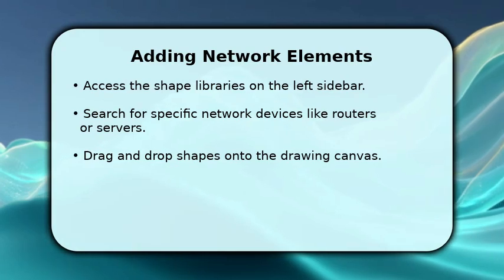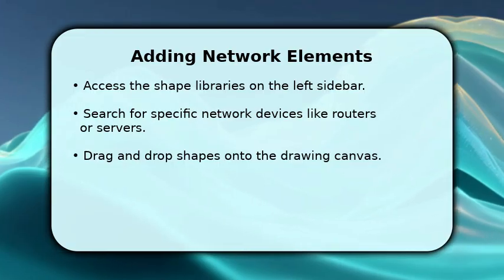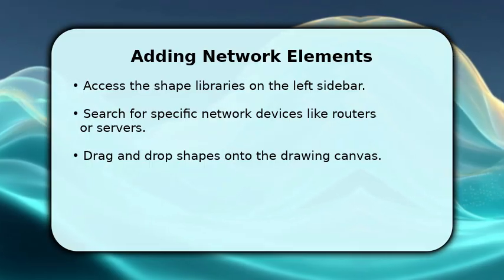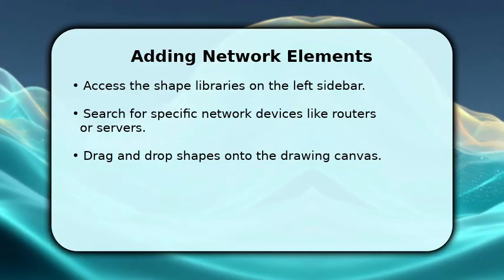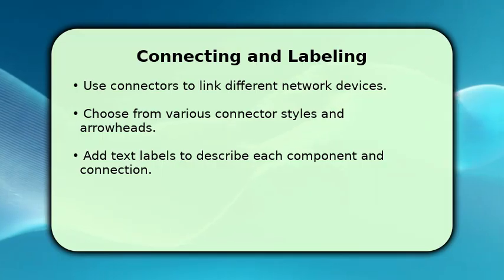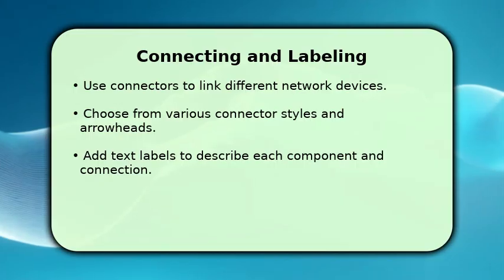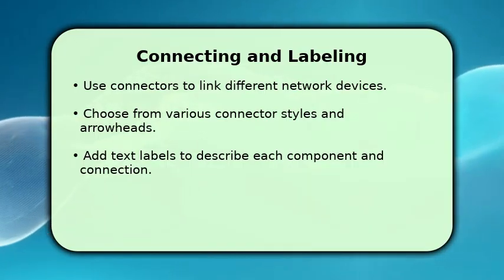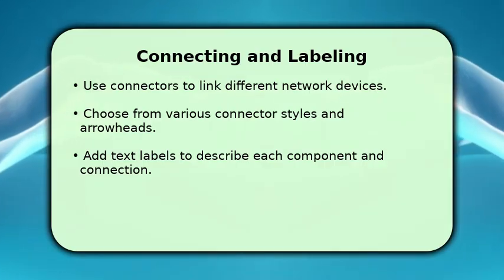How to Use Draw.io Network Diagram (Full Guide)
▸ (s) In this comprehensive guide, we'll walk you through the process of creating a network diagram using Draw.io. From setting up your account and selecting the right template to customizing your diagram and exporting it in various formats, we've got you covered. Whether you're a beginner or an experienced user, this video will provide you with the knowledge and skills needed to create professional-looking network diagrams.